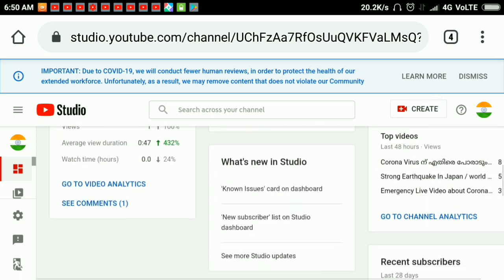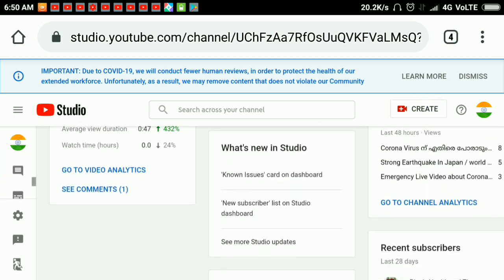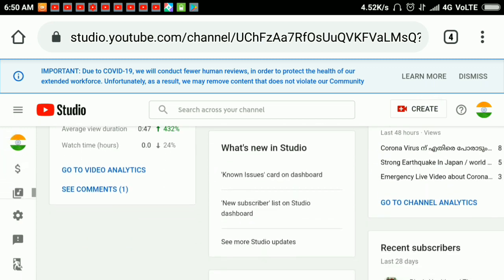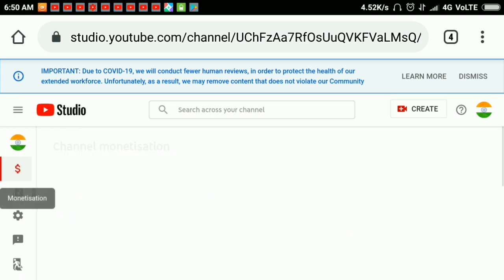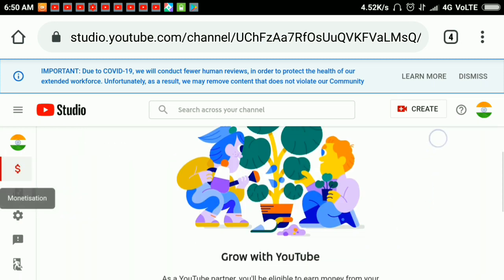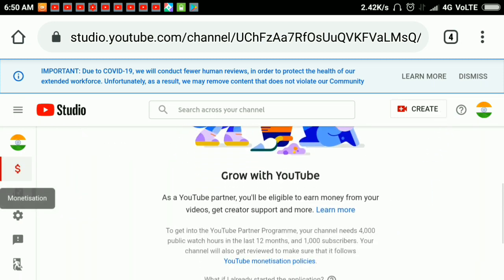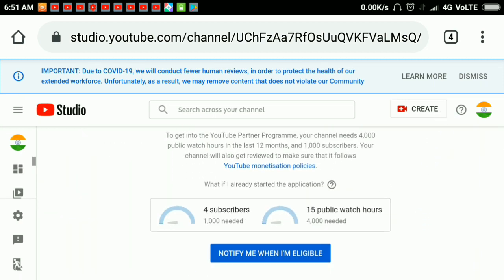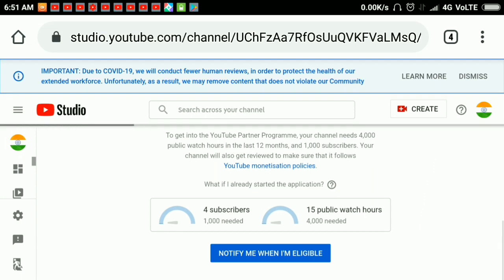New YouTube Studio Beta എങ്ങനെ എടുക്കാം | New YouTube Studio Beta Malayalam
ഹായ് friends എല്ലാവര്‍ക്കും നമസ്കാരം

നിങ്ങളുടെ സ്നേഹം നിങ്ങളുടെ support ഒന്ന് മാത്രമാണ് എനിക്ക്  ഇത്തരത്തില്‍ വീഡിയോ നിര്‍മ്മിക്കാന്‍ ഉള്ള എനര്‍ജി തരുന്നത്
എല്ലാവര്‍ക്കും സ്നേഹത്തിന്റെ ഭാഷയില്‍ നന്ദി, നമസ്കാരം 🙏💪😊🎉😘
 jai hind